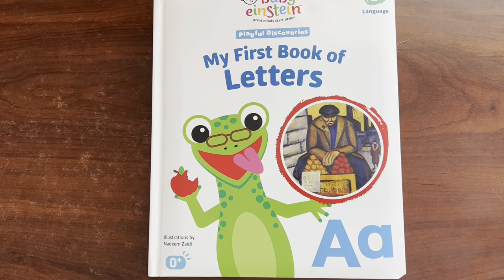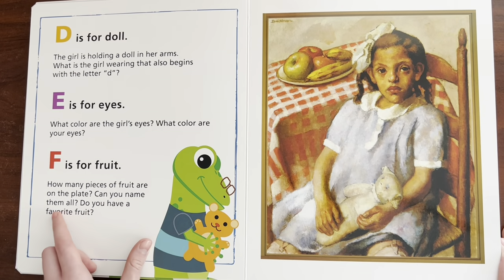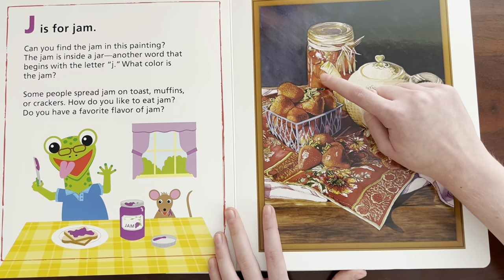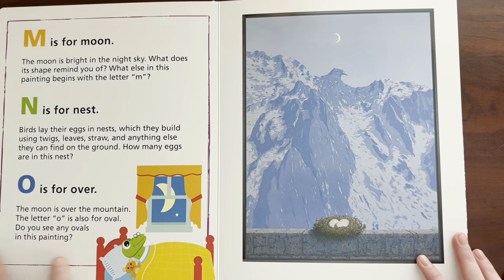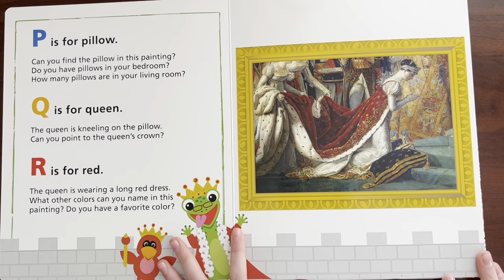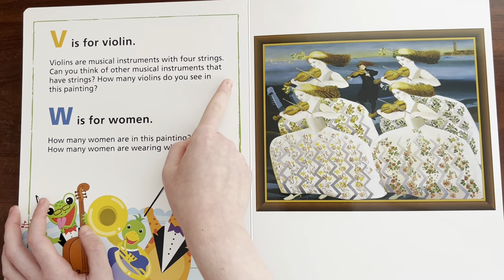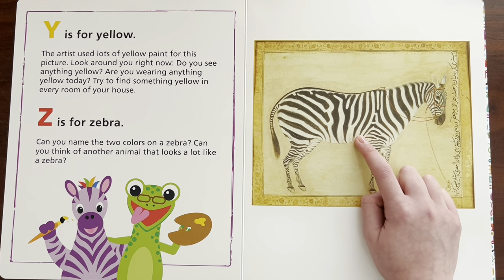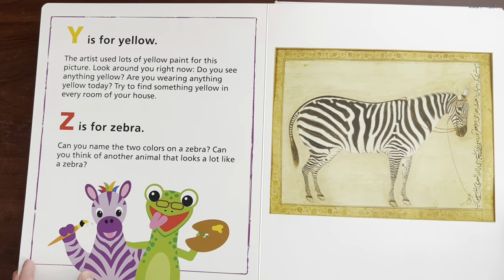📖 My First Book Of Letters! | baby einstein book! 📖